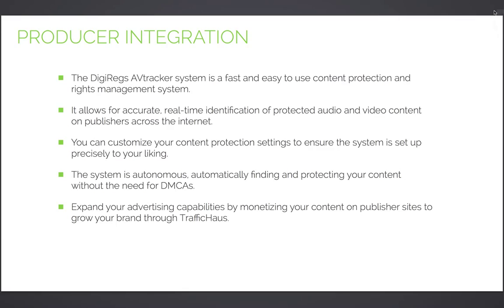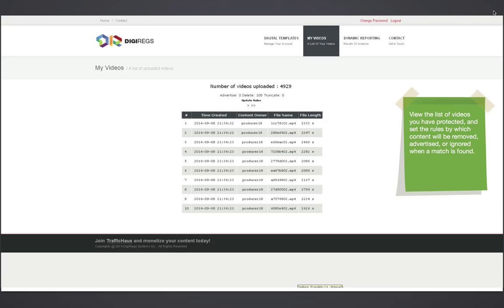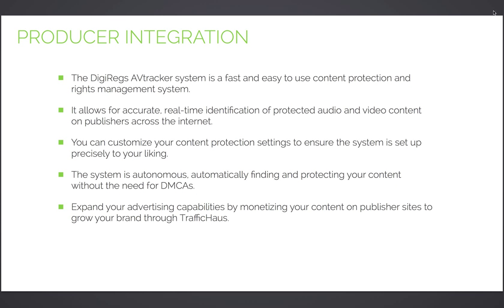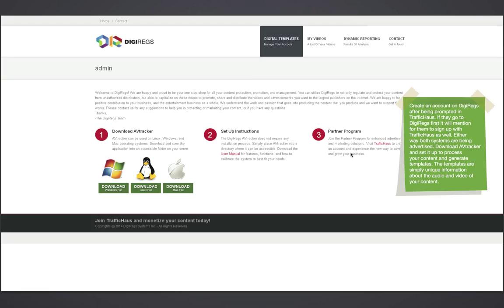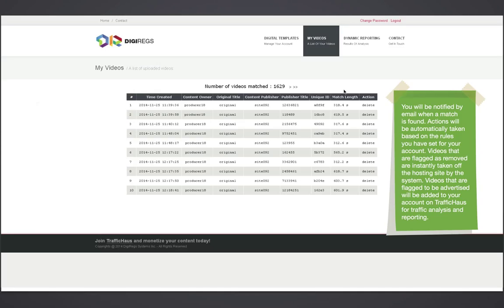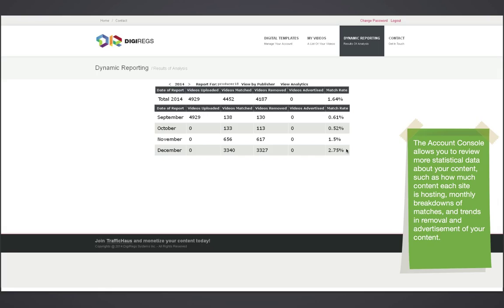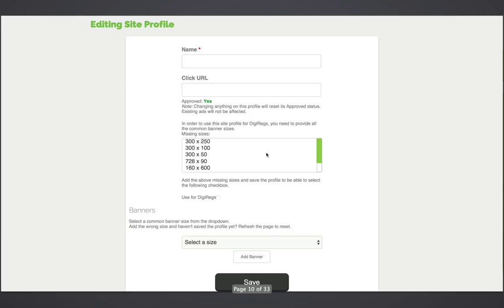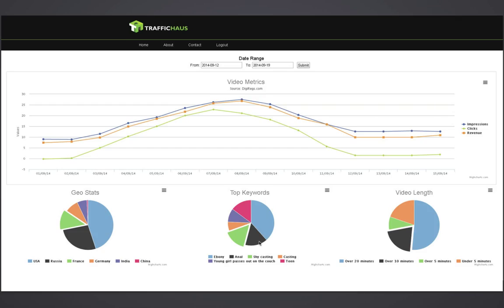DigiRegs Producer Integration Presentation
This is an overview of how a producer interacts with DigiRegs digital copyright protection system and Partner.TrafficHaus Video analytics and submission system.